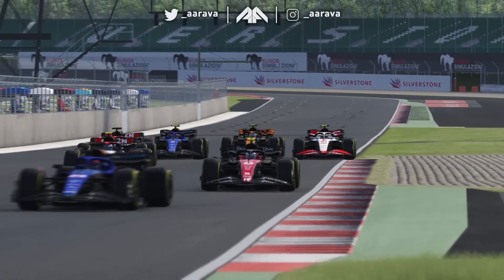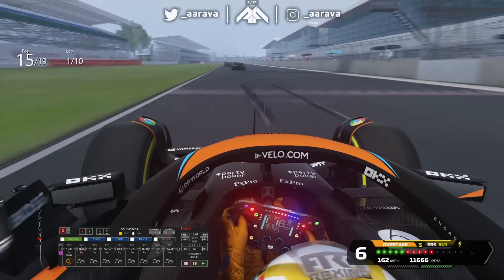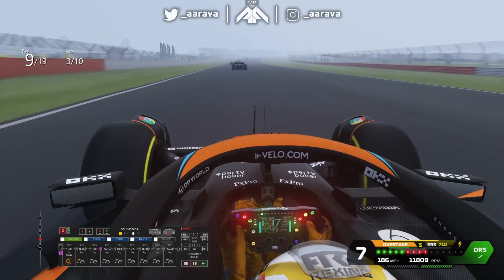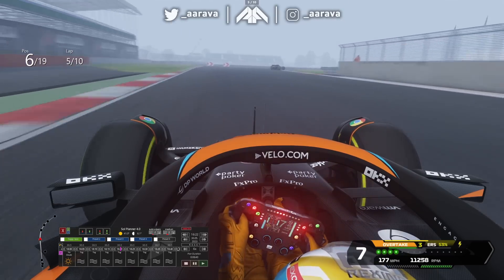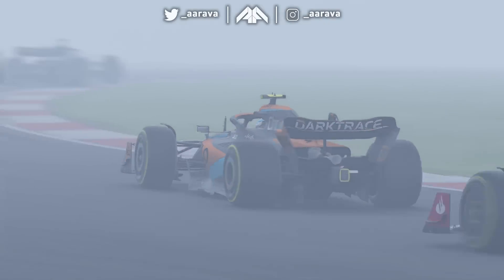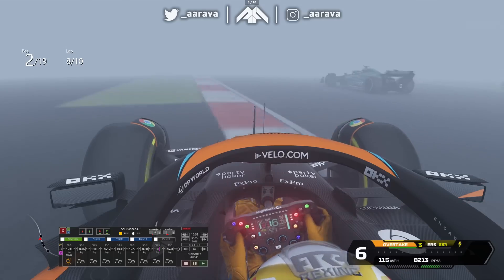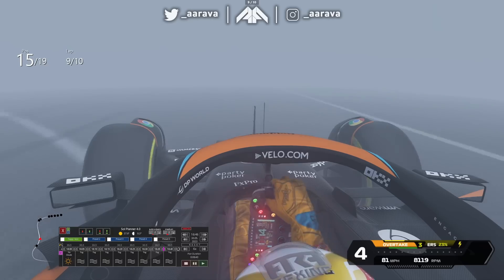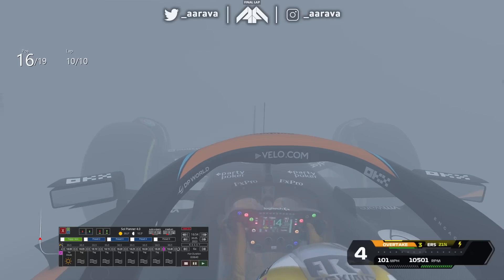Every Lap, The F1 Race Gets FOGGIER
An F1 Grand Prix Race Where Every Lap, It Gets Foggier! We're racing some F1 23 cars around Silverstone Short and the visibility is going to get very poor very quickly!